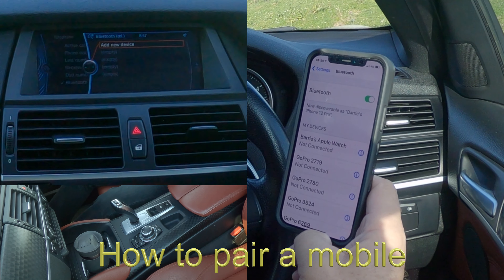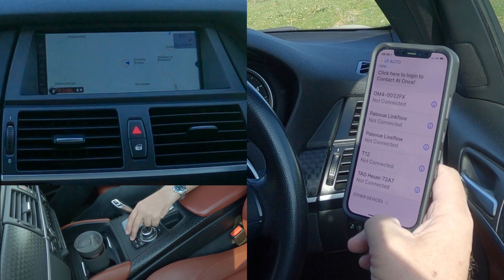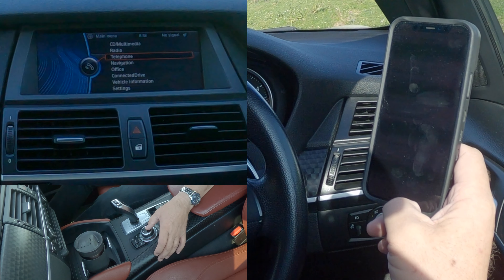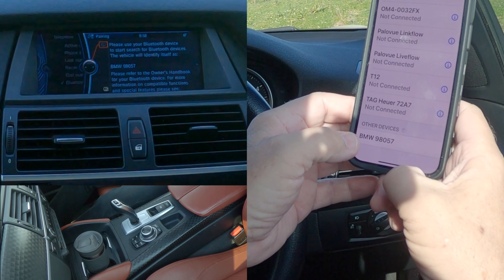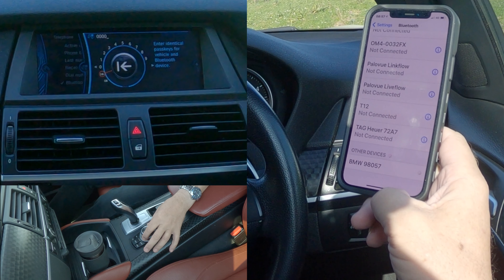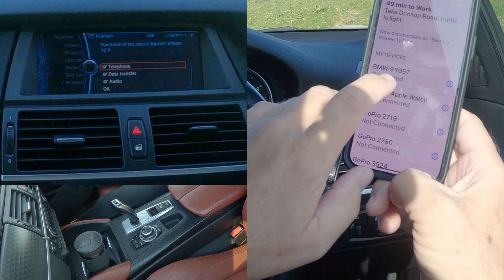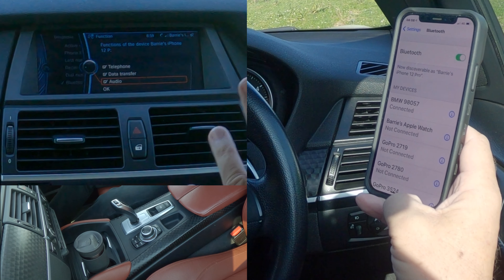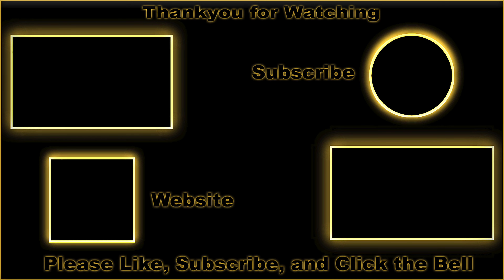How to pair a mobile to the bluetooth audio system in a 2013 BMW X6